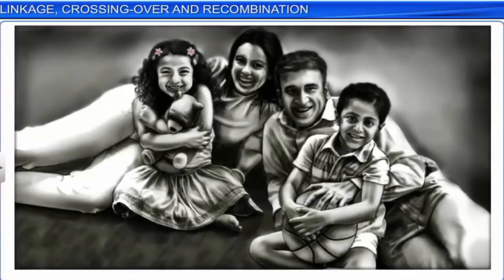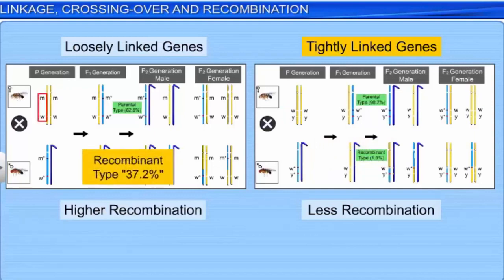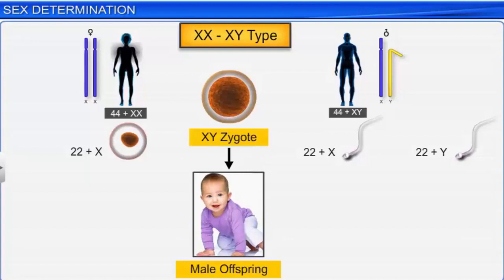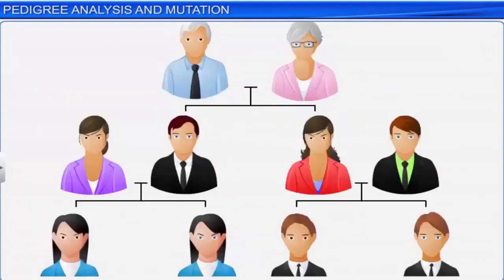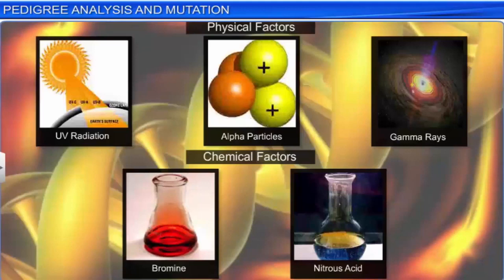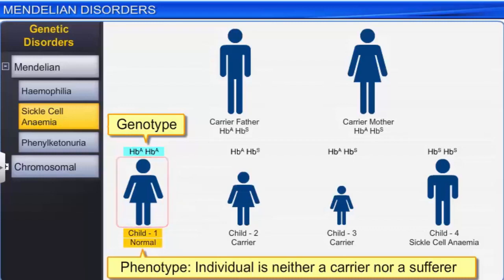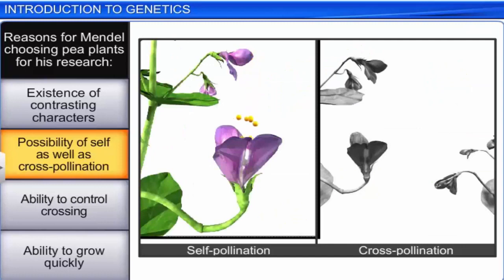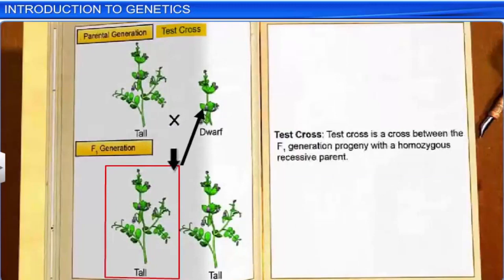CLASS 12, BIOLOGY, Unit 2, Principles of Inheritance and Variation, Part 2